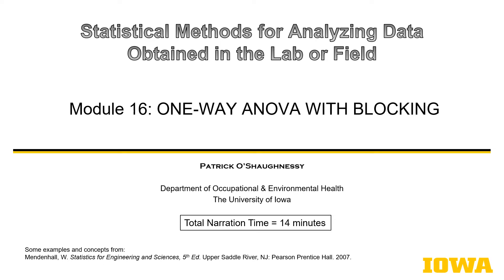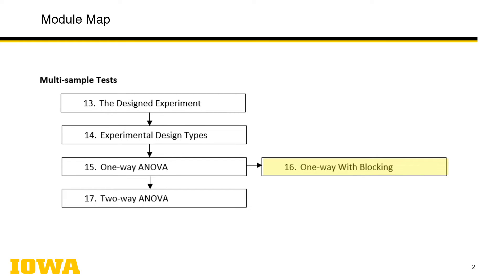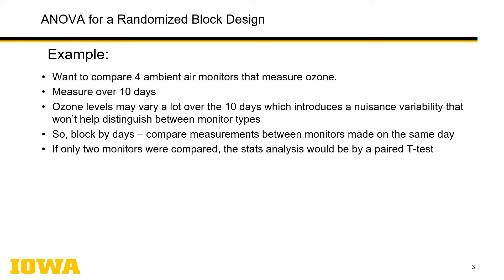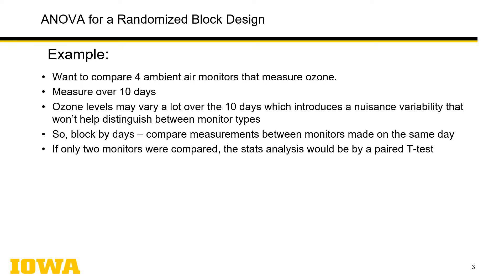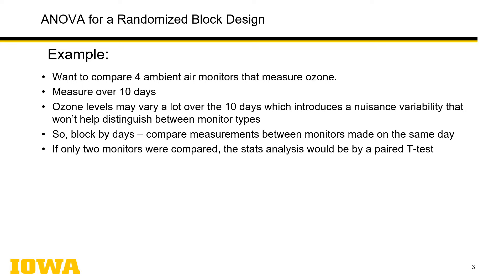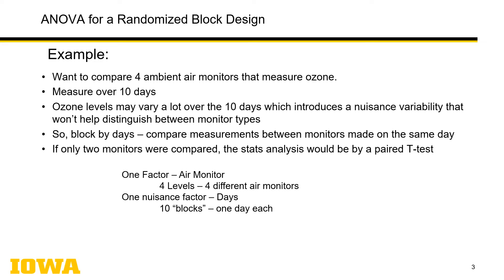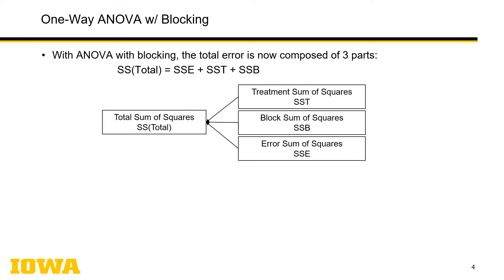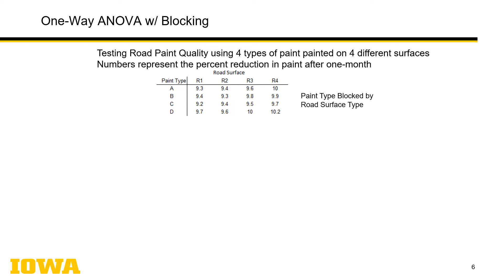Statistics Module 16: One-Way ANOVA with Blocking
An ANOVA method may be applied that is comparable to the matched-pairs t-test. In this module, the ANOVA for a randomized block design is described with an Excel example to illustrate the method.